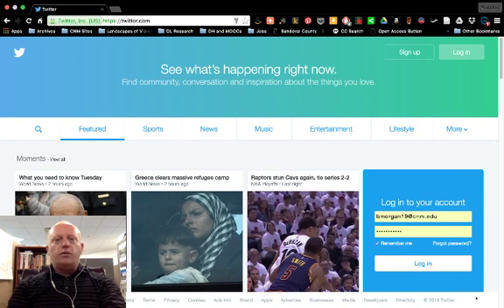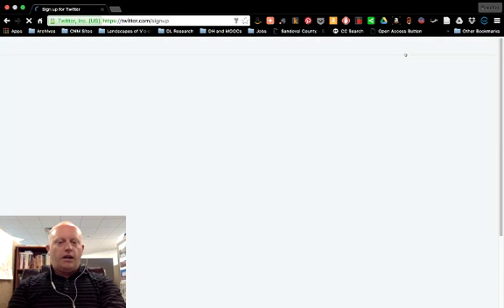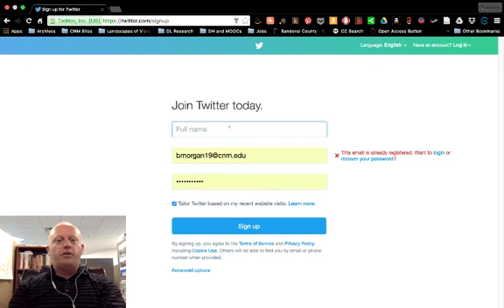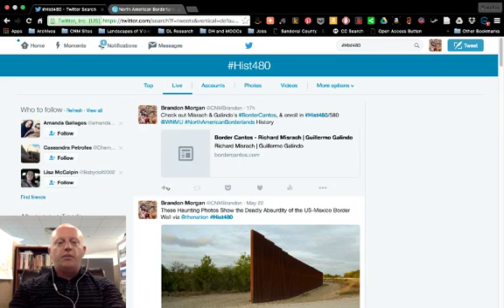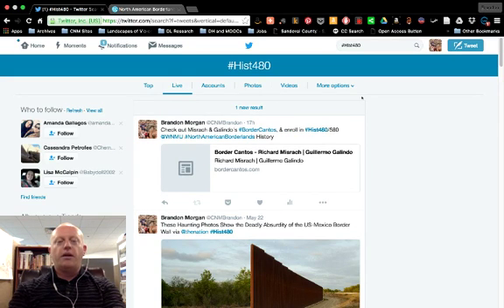Twitter Tutorial--Hist 480